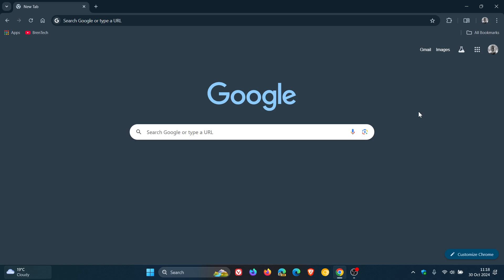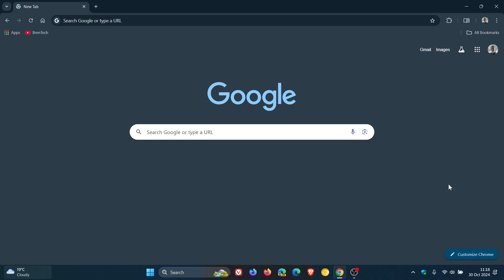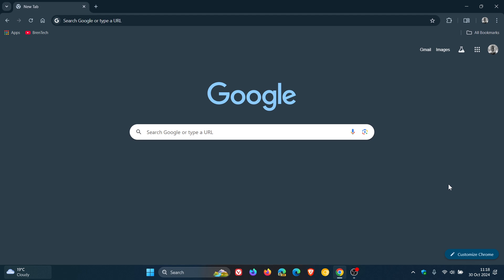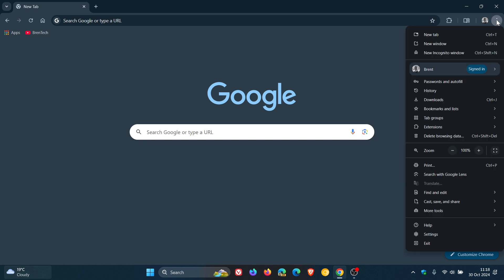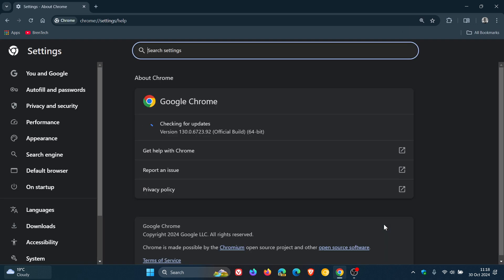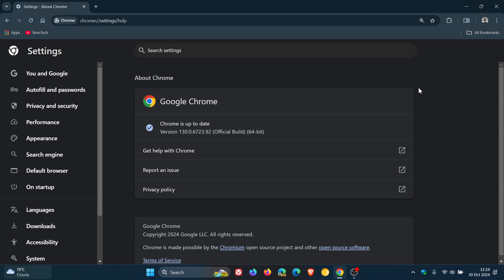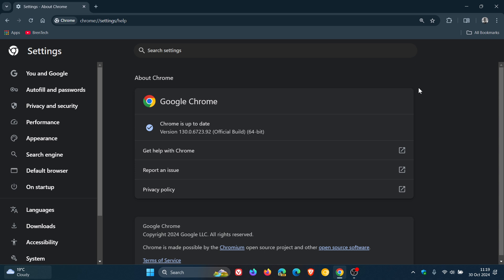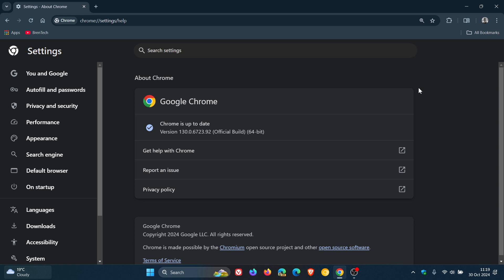Google Chrome Weekly Security Update Fixes a Critical Vulnerability!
A High severity vulnerability has also been patched.